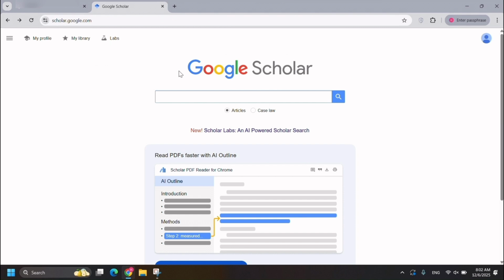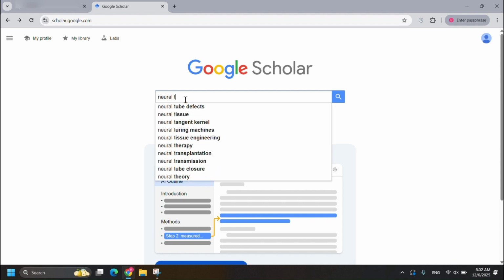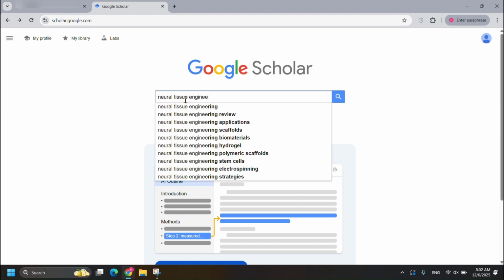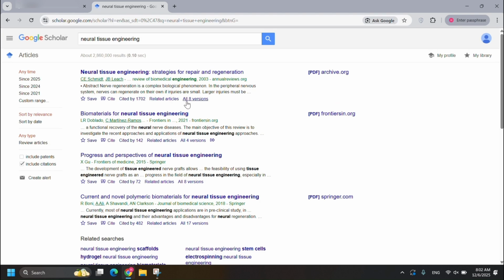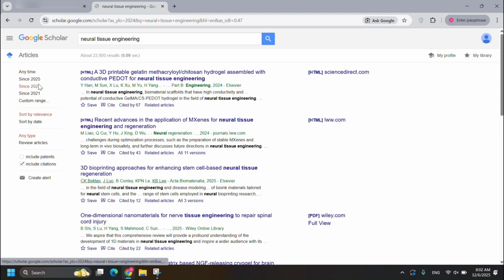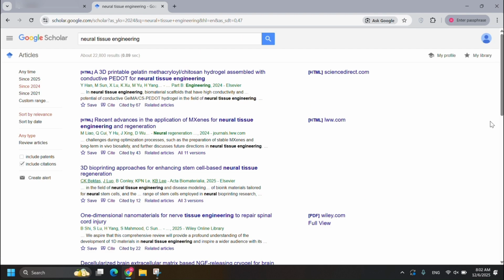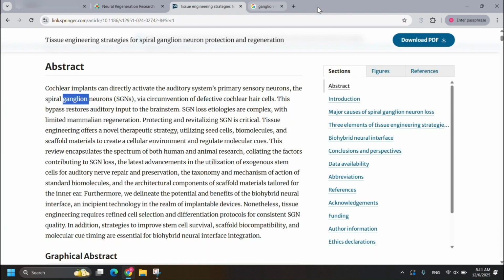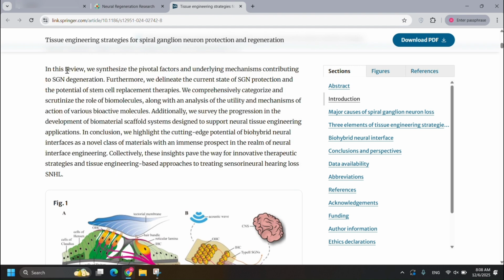How I Digest Any Article in 10–15 Minutes?!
In this video I walk you through a simple, efficient method to read scientific papers with minimum time and energy and maximum understanding.

○ Title first: Read the title carefully and look up any unfamiliar technical terms (with “meaning” in the search) using Google/Wikipedia and images if needed.

○ Abstract: Read the abstract a couple of times until you have a rough idea of what’s going on, but don’t get stuck if some parts are still unclear.

○ Introduction: If the field is new to you: read the entire introduction. If you already know the field: read only the last paragraph of the introduction, where the authors explain what the paper will cover.

○ Section map: Skim the headings of all sections and subsections (in both review and original papers) to understand the structure and flow of the article.

○ Figures, tables & mentions: Go through all the figures and their captions and read the parts of the text where each figure is mentioned. Then quickly scan the tables and their captions just to extract the key ideas, not the fine details.

○ Conclusion: Read the conclusion carefully; the main results and key messages are almost always summarized there.